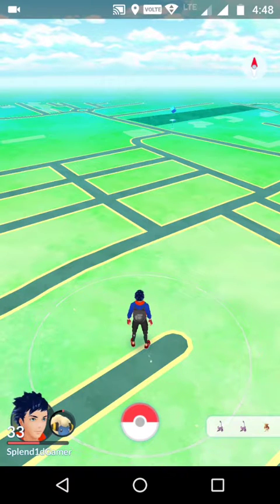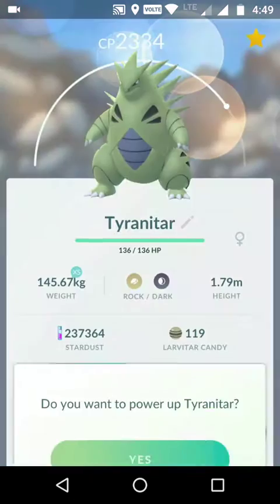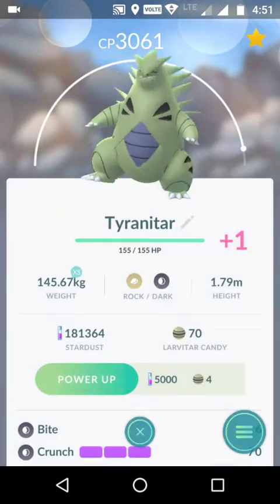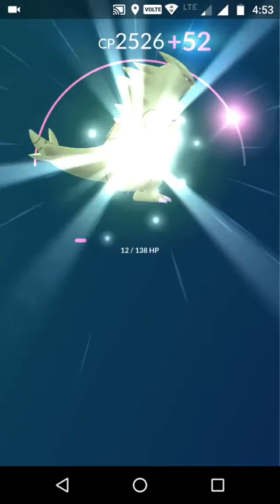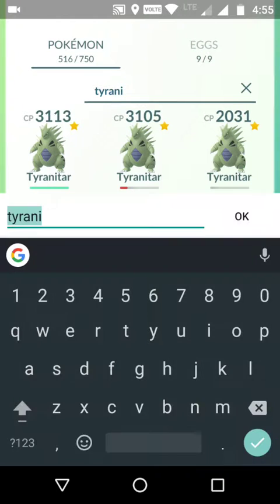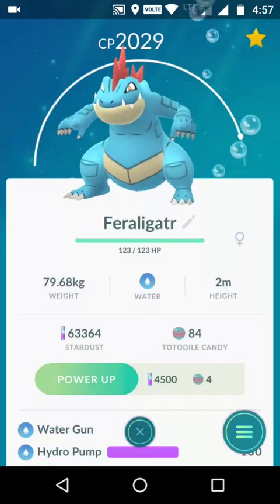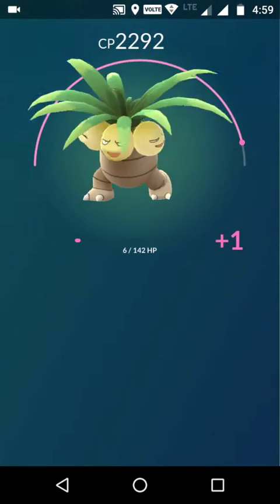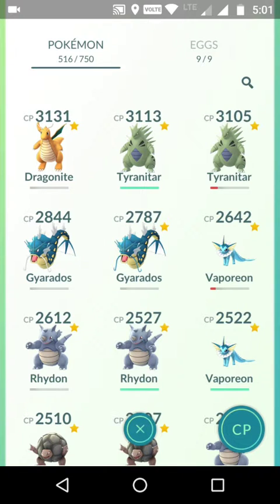Tips & Tricks on using TMs and Powering Up Pokemon in Pokemon Go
In this video: I power up by Pokemon including 2 Tyranitar from Level 20 to Level 30. Also, I talk about the optimal level of power up and ideal move set for various Pokemon. Also, I talk a bit about preparing Pokemon to counter and fight against an upcoming Legendary raid of Mewtwo in Pokemon Go.

Learn about the correct use of TMs in Pokemon GO.  In this video, I show you how I use the TM items in Pokemon GO myself.  Make sure to use your TMs efficiently and not waste them on Pokemon on moves that are not worth it in the game.